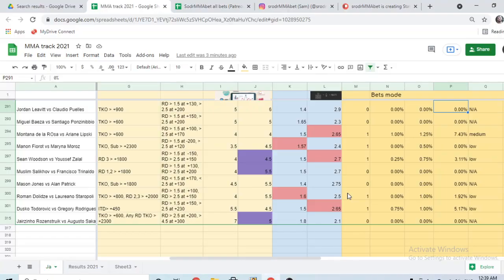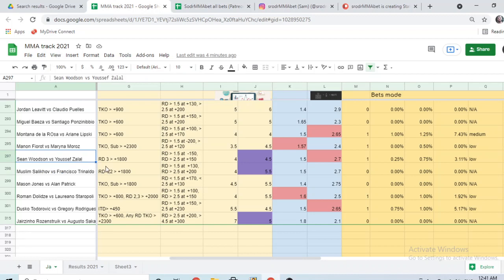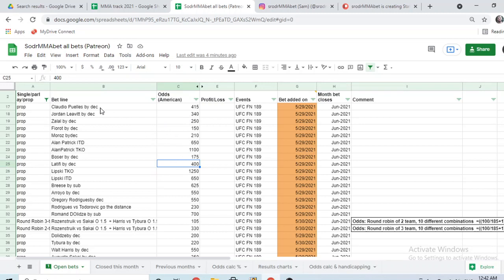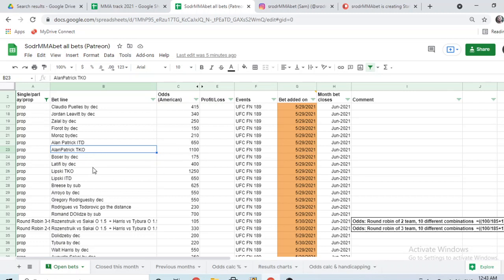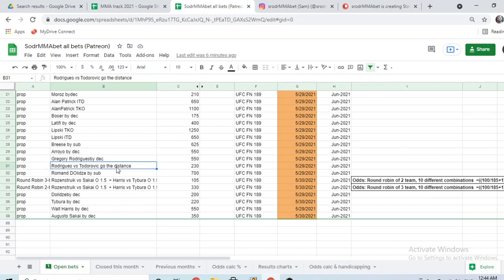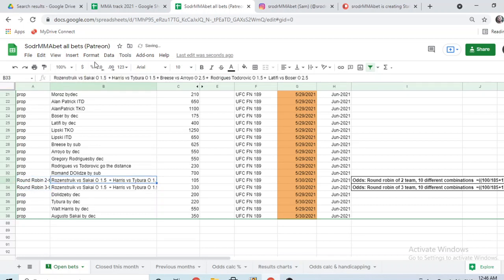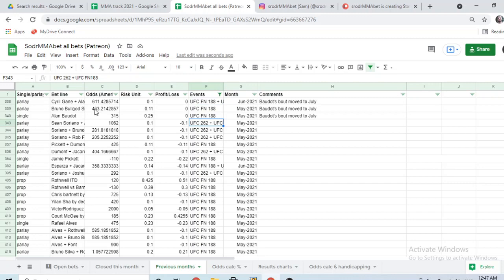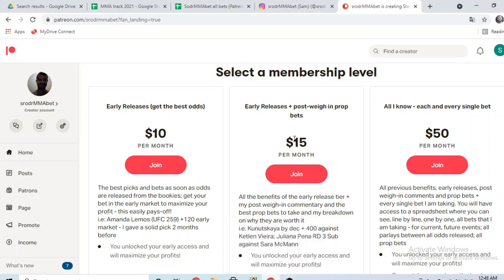UFC Fight Night 189 - Rozenstruik Sakai prop bets - picks, bets, odds, predicitons, breakdowns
UFC Fight Night 189 - Rozenstruik Sakai prop bets - picks, bets, odds,  predictions, breakdowns

Timestamps below

(follow me for early prediction comments and consolidated bets)

Basic info, like fighter's record, measurement (search for their names) in
(I do not show them here, due to copyright kind of stuff)

0:00 Intro
0:15 Instagram
0:50 all picks and bets
2:37 All prop bets
6:58 How to support me on Patreon